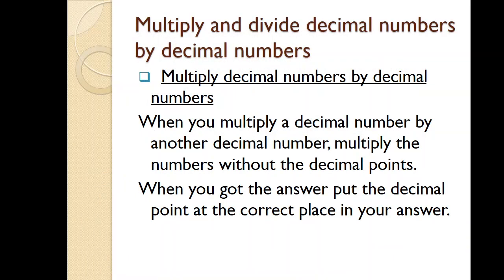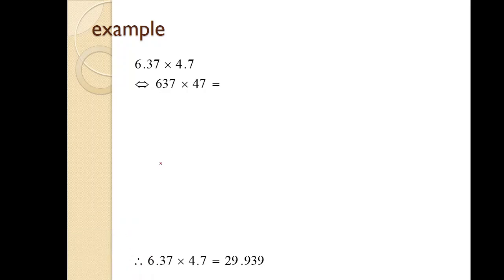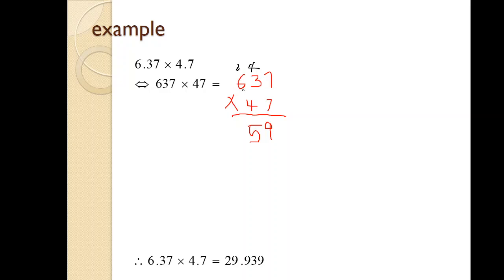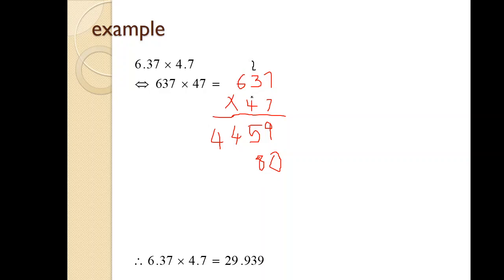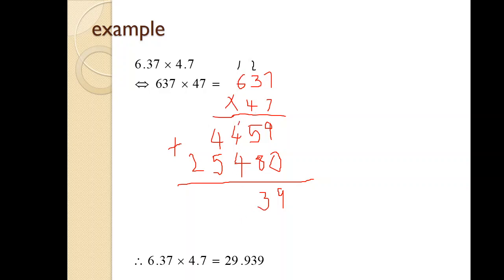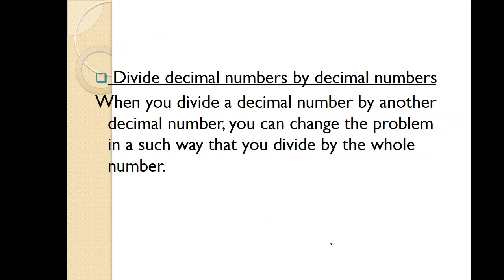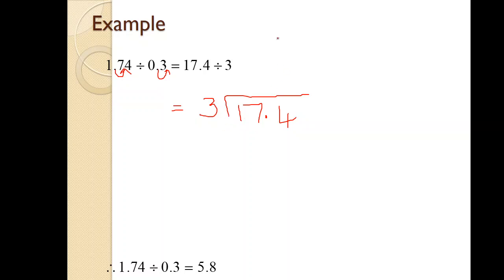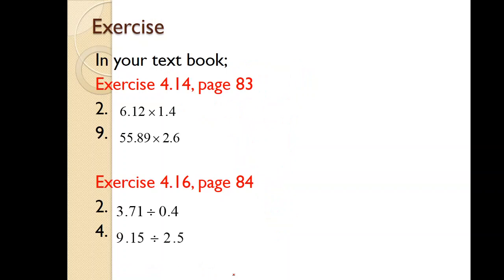ASIS, Grade 7,Mathematics, lesson 1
Topic: Decimal Numbers and Percentages

Homework:
Provided at 11:10
Note: Answers for homework to be given in next lesson.